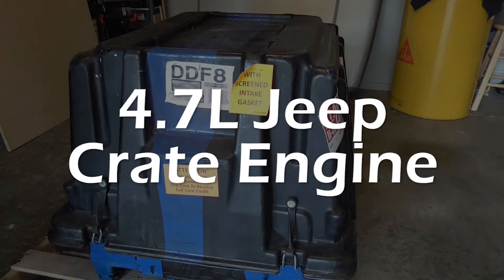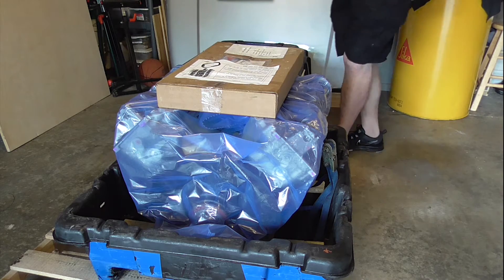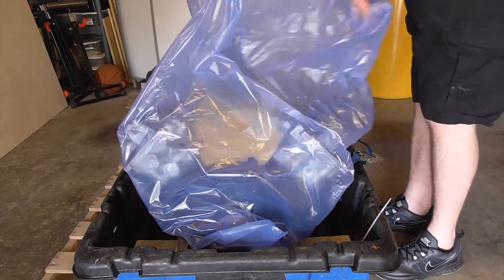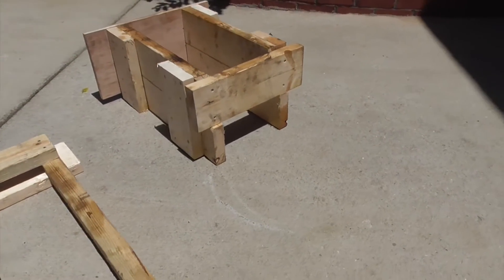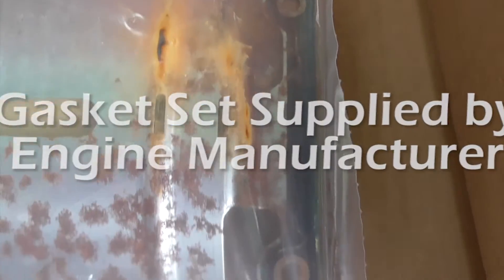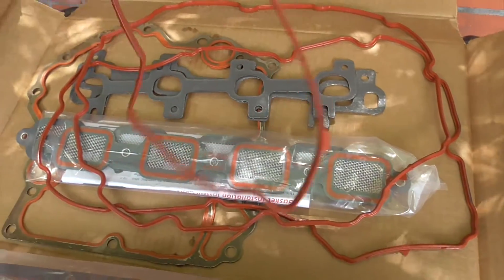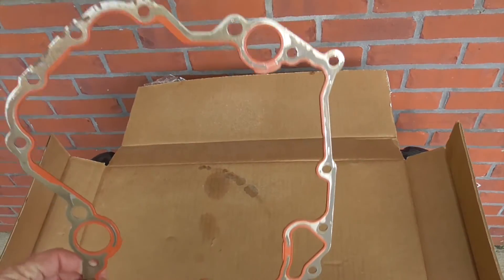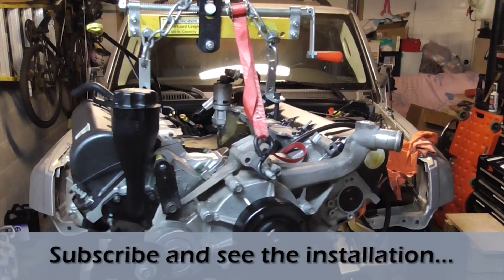4.7L Jeep Crate Engine DDF8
Unpacking a 4.7L Jeep crate engine and what comes in the crate.